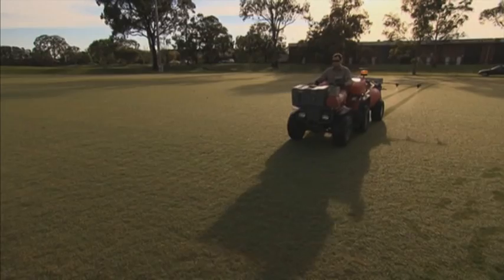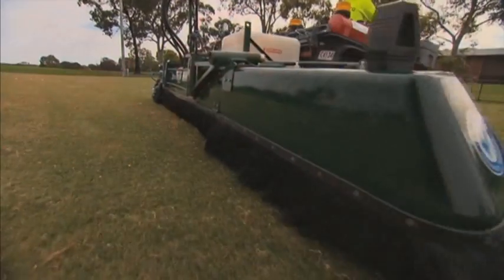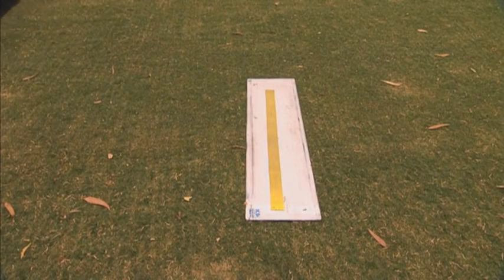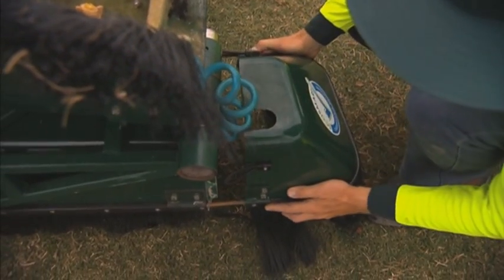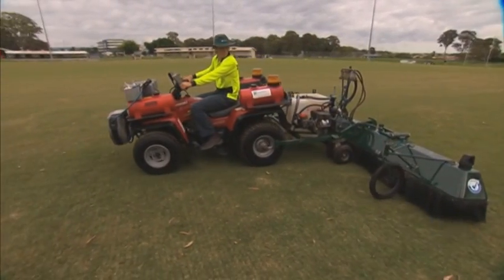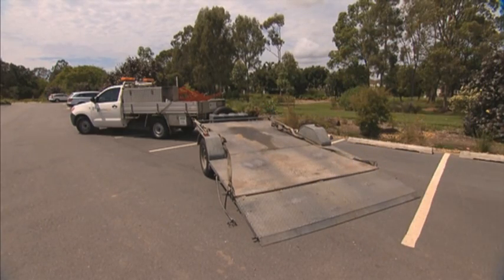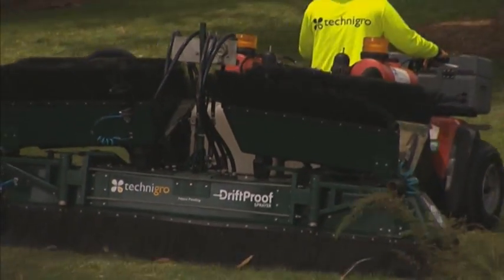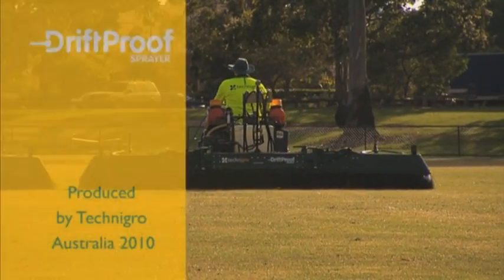Introducing the DriftProof Sprayer®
Drift is a major problem for spray operators. Even a light breeze can result in potentially harmful spray drift and 'off target' damage. In public open spaces such as parklands and schools, drift is an even greater concern due to the proximity of people, water and sensitive vegetation. The DriftProof® Sprayer (DPS) is the answer. The patented shield contains all of the spray droplets ensuring the product remains on target and not up in the air. This equates to a much safer application for spray operators and the general public. In most cases it even means less product is needed to achieve the desired result, which is also good news for the environment.

The DPS combines a number of unique technological advances; the result of Technigro's more than 20 years of experience in vegetation management. The recipient of a number of innovation awards, the DPS is changing the perception of spraying in public open spaces. With increased environmental awareness and public aversion to spraying, coupled with ever tightening regulations, government authorities are now specifying the DPS for the management of areas under their control. The DPS is a valuable asset management tool with a global market potential.